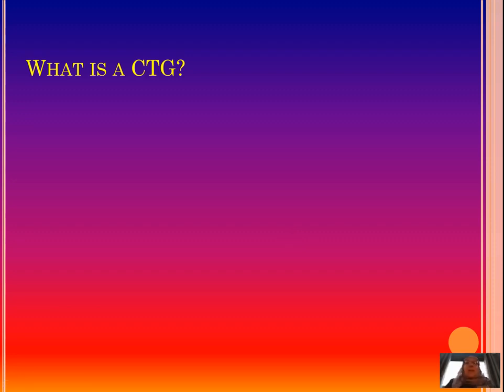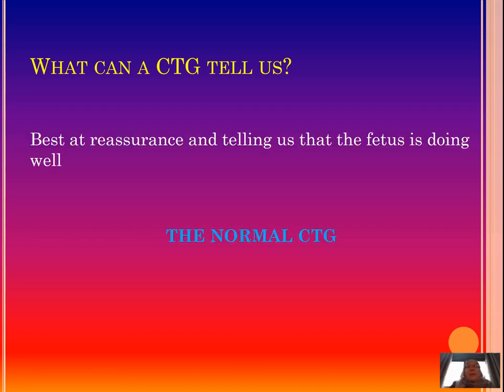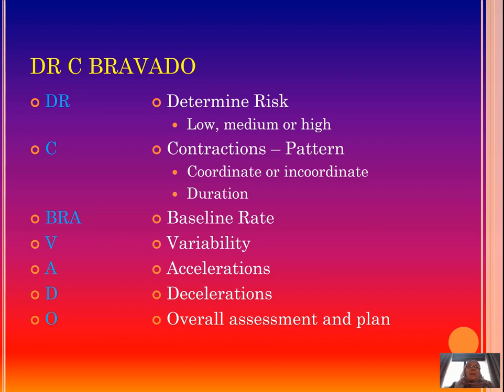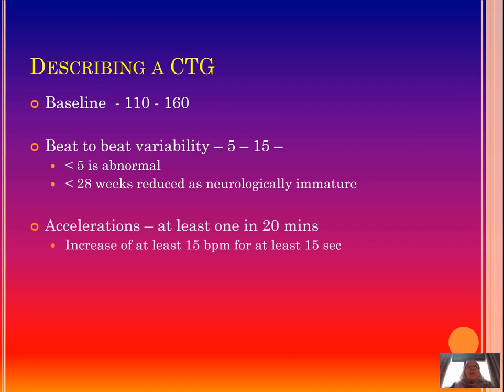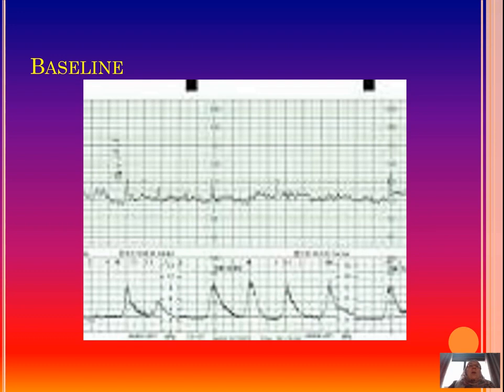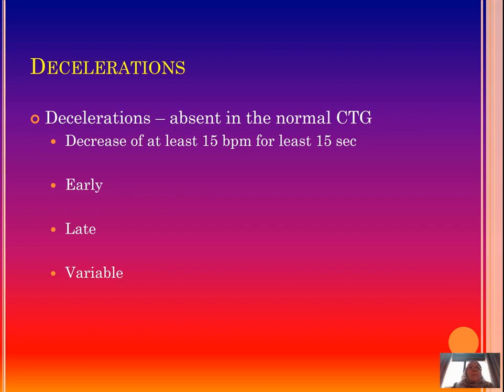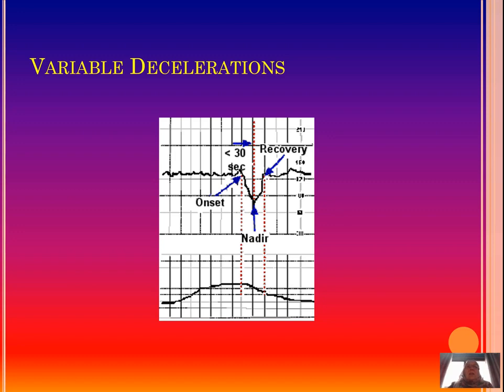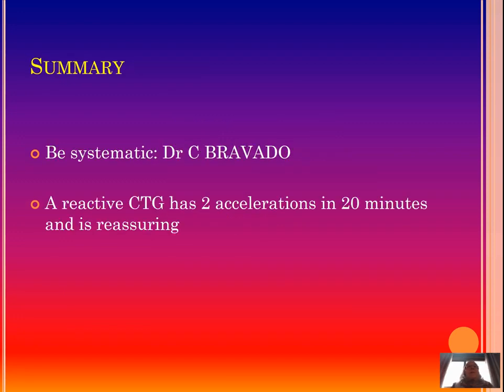Cardiotocography ( CTG ) Interpretation 1 - Normal CTG